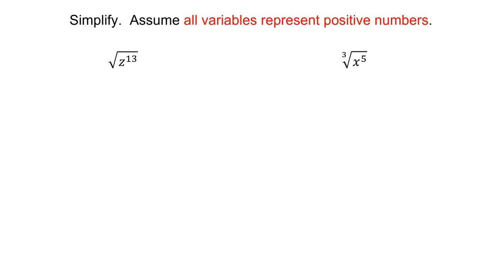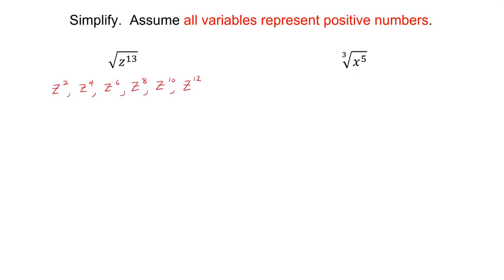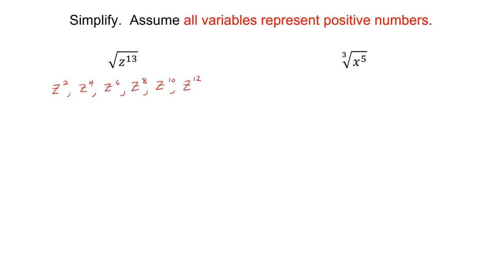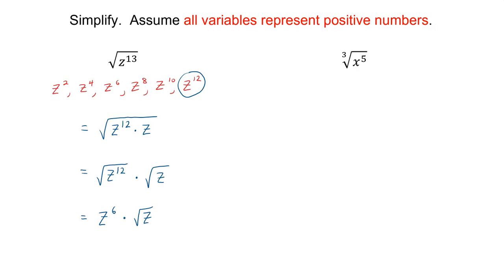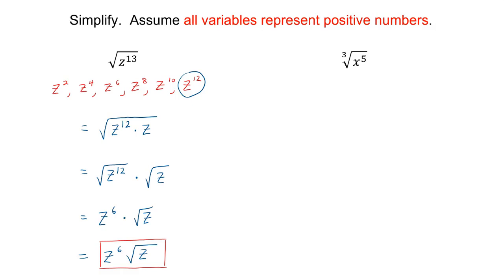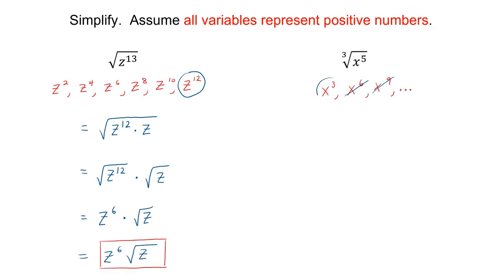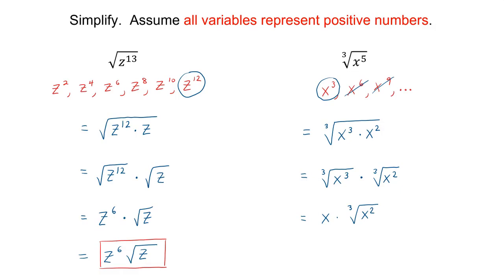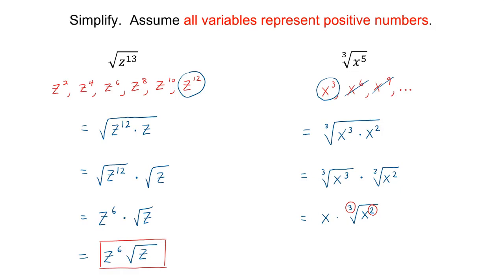Simplifying Radicals Containing Variable Expressions